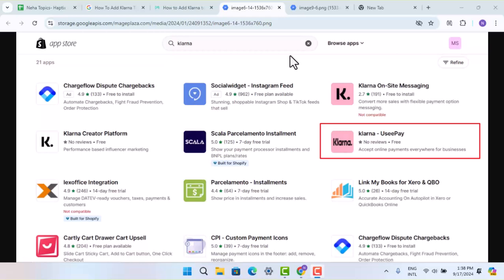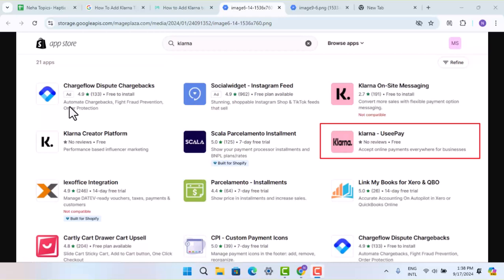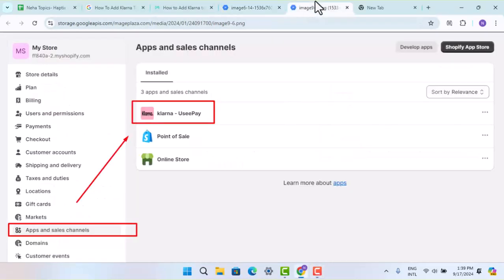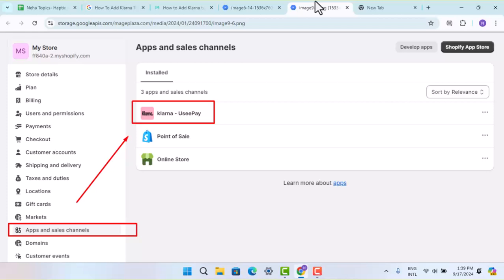How To Add Klarna To Shopify (2024) - Step By Step !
Log into Shopify:

Open your browser and go to Shopify.
Log into your Shopify store with your credentials.
Go to the App Section:

Once on the homepage of your Shopify dashboard, click on the Apps tab located on the left sidebar.
Search for the App:

In the Apps section, use the Search Box to find Carl n or any other app you are looking for.
Add the App:

Once you locate Carl n (or the specific app), click on it to open the app page.
Click on Add App. Shopify will prompt you to confirm adding the app to your store.
Activate the App:

After installation, navigate back to the Apps and Sales Channels section under the Settings menu.
Locate Carl n in your installed apps list, and click the three dots next to it to see options.
Select Activate or Configure, then follow the prompts to finalize the setup.
This step-by-step guide should help you successfully add and activate the Carl n app (or any other app) on your Shopify store.

Timestamps:

0:00 Introduction
0:05 Log into Shopify
0:10 Navigate to App Section
0:20 Search for the App
0:30 Add and Activate the App

Let me know if you need further clarification!